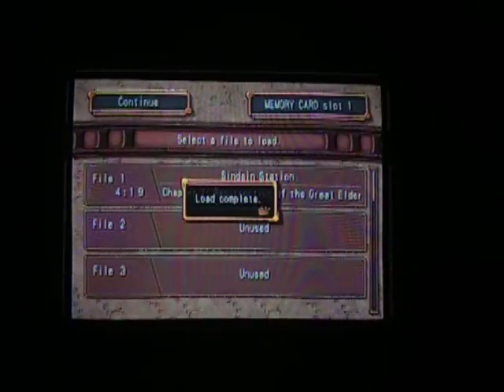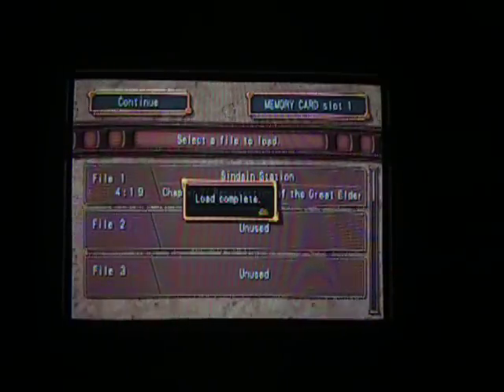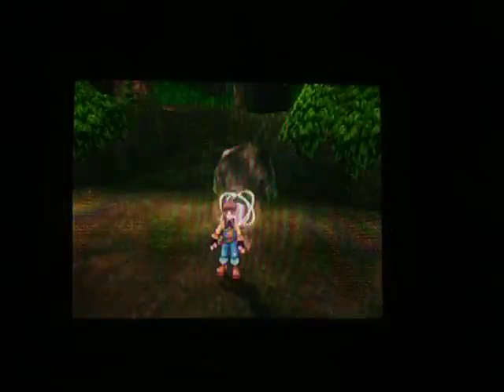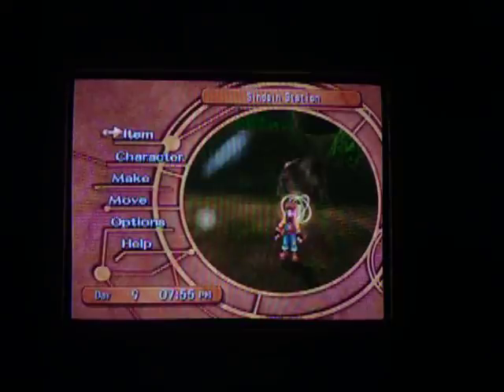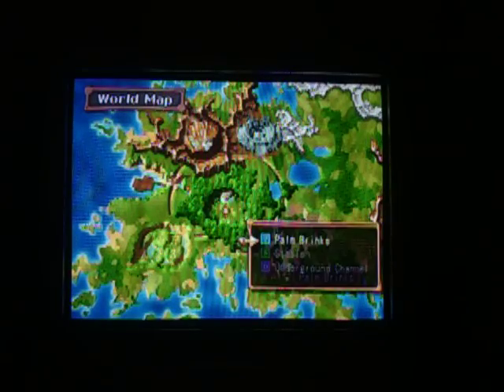Dark Cloud 2 walkthrough: Scoops from the Sewers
Without the linda and halloween scoop, there really are only 2 scoops in the sewer:
Night Stalker (spinning)
Baron's hanging on

you can stop the video after 5:00. I tried to get a better example of barons hanging on, but I bit off more than I could chew.